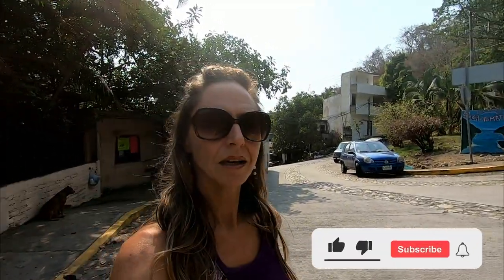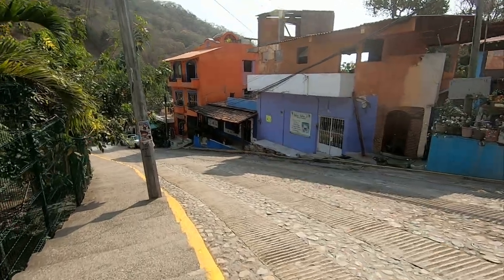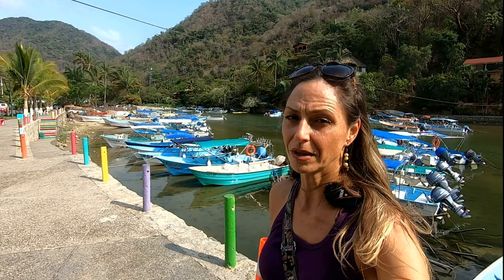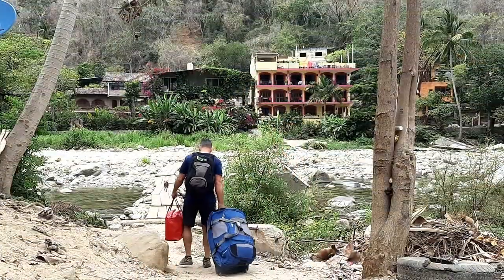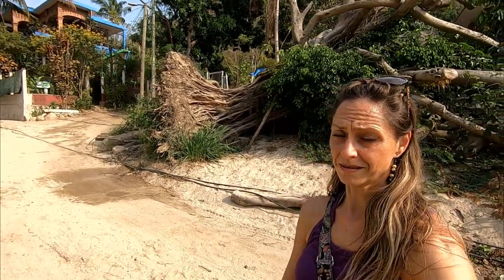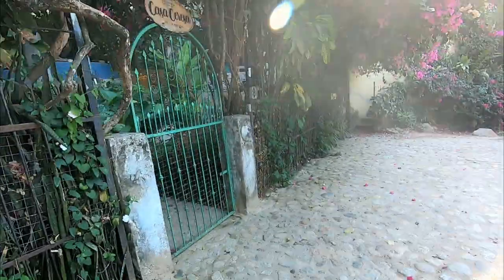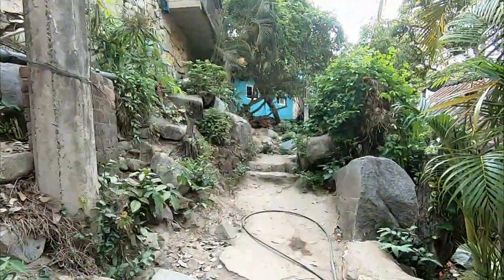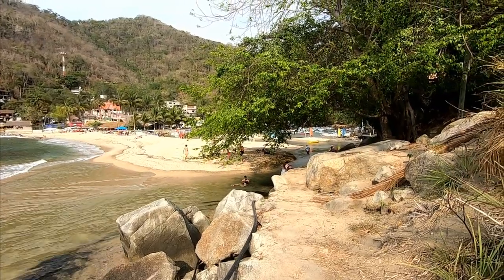Best things to do near PUERTO VALLARTA - Boca de Tomatlan, Mexico!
We take you with us as we vlog about one of the BEST things to do while you're in or near Puerto Vallarta, Mexico!  We walk around and show you the village of Boca de Tomatlan!
.is it a quiet Mexican fishing village or party central, see for yourself!

Chapters:
0:00 Intro
0:12 This is Boca de Tomatlan, a little fishing village outside of Puerto Vallarta, Mexico.
0:39 11 miles south of Puerto Vallarta, Mexico.  Take the bus, taxi or Uber!
1:14 Main highway where you get on/off the bus, shop, eat.
1:55 One way in and out of the town itself.
2:26 More touristy then we thought!
2:48 Dia de Marinero!
3:09 Types of food, cost of food near the Malecon in Boca de Tomatlan.
3:30 Here is the essence of Boca!
3:49 View of the ocean and the river, Rio Horcones, coming together.
4:16 the "biggest" grocery store in town Minisuper Alondra.
4:34 House and rental units prices in the area.
5:14 Laundromat and how to cross the river.
6:16 How quiet and tranquil is Boca de Tomatlan?
6:50 Upriver is a way more local vibe.
8:02 Hikes available in the area.
8:56 Suites available for rent, prices.
9:32 Towards the ocean, catch water taxis here, prices.
10:10 Route to the beach. right through people's homes!
10:46 How to hike to Colomitos beach.
11:36 Locals coming in from fishing.
12:12 One of the most pictuesque places!
12:38 The ocean and beach of Boca de Tomatlan.
12:55 Walkable town, under and hour to do the entire wal that I did with you in this video!
13:18 Pleae share the vid, click the LIKE button, thank you!